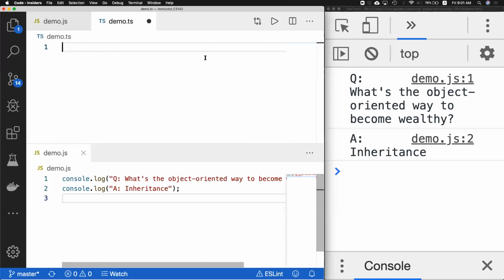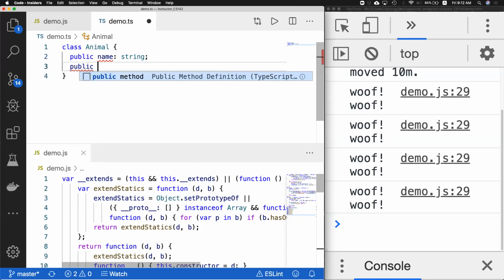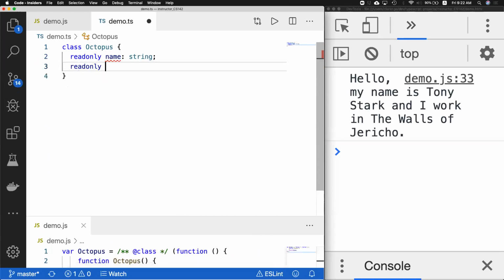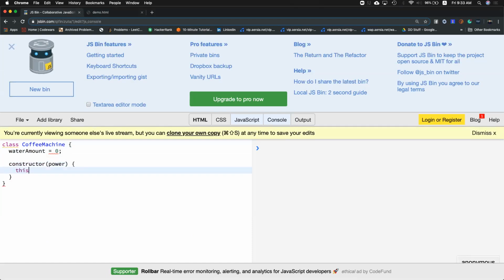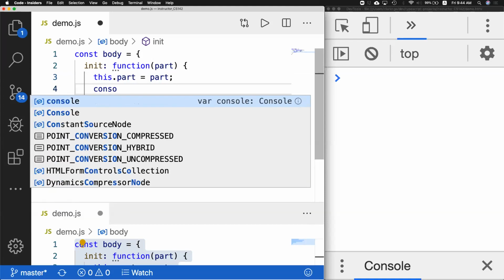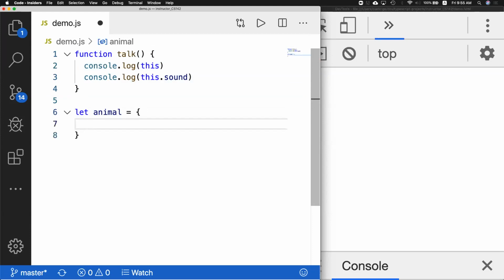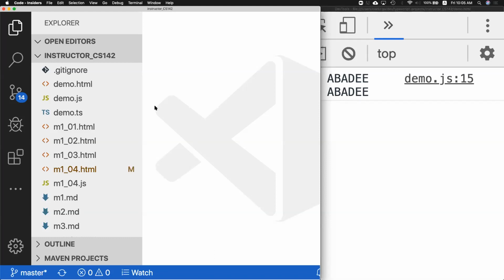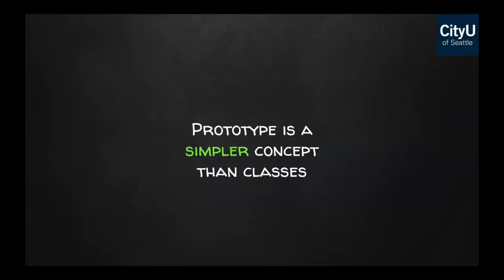Programming with TypeScript & JavaScript | Module 5: Object-Oriented Programming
Module 5 Object-Oriented Programming